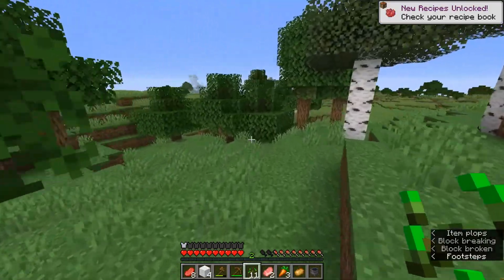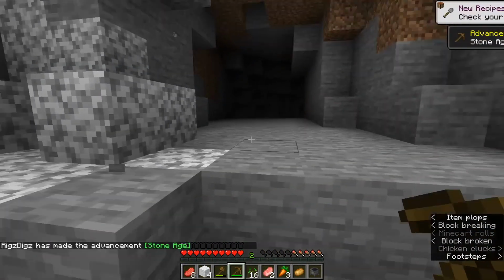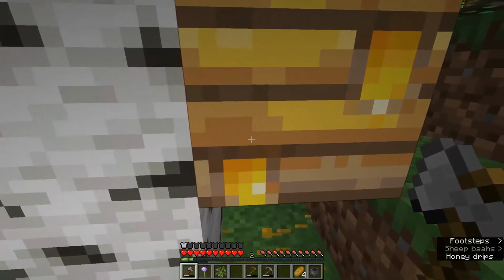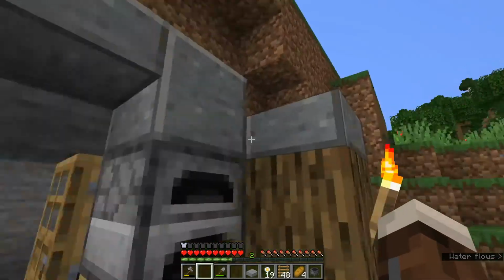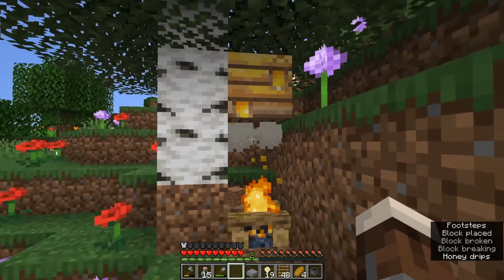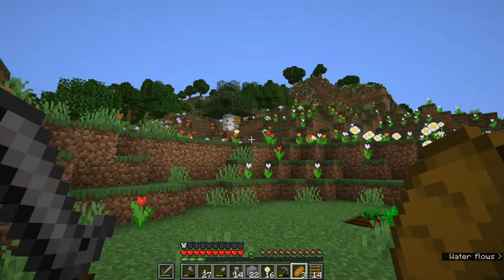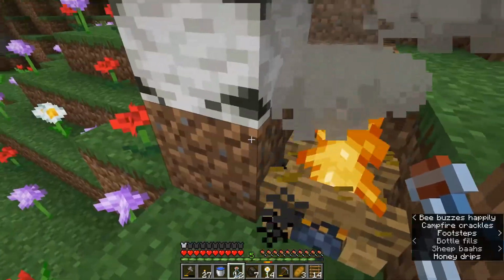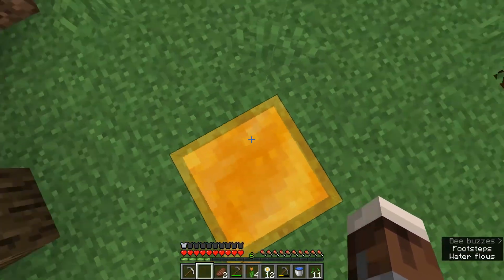Minecraft 1.15 Snapshot Survival! My First Honey Block! Finding Bees!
I've waited long enough!  Time to go find some Honey Bees and get sticky!  I find some bees, and get to work!

Seed is Java version :
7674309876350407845